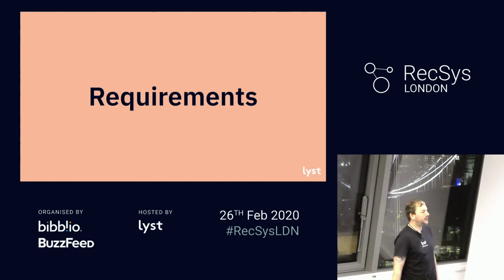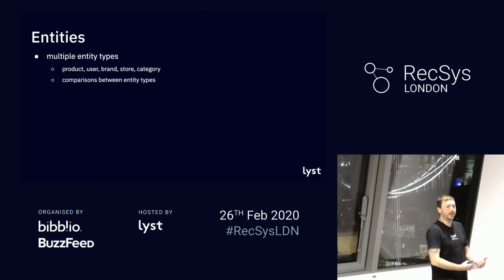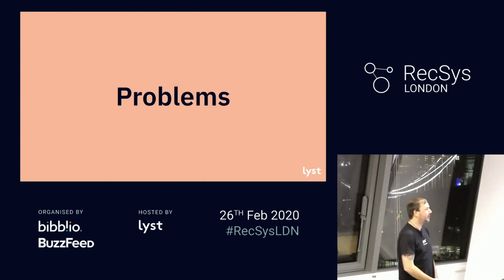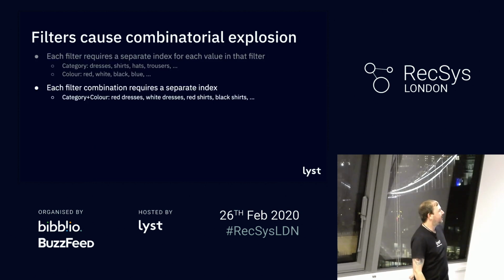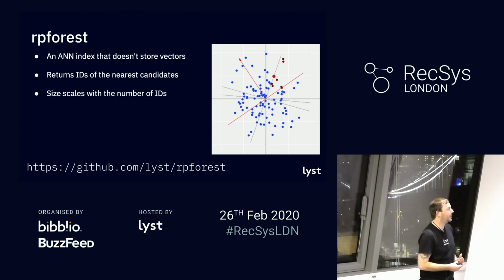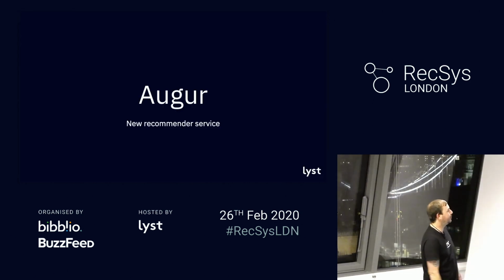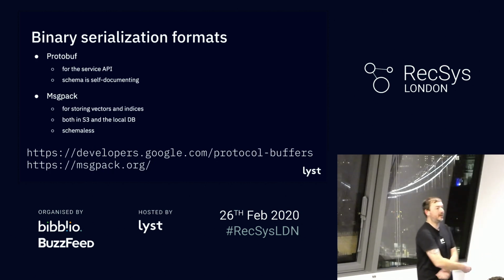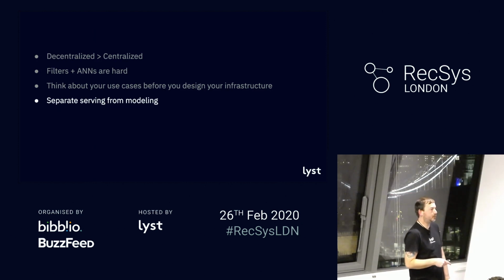Joe Provost - How Lyst Serves Recommendations with low latency, at scale | RecSys London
"How Lyst serves recommendations with low latency, at scale"
A talk by Joseph Provost, Tech Lead, Lyst.

Q&A 23:15

- Joe Provost - "How Lyst Serves Recommendations with low latency, at scale"